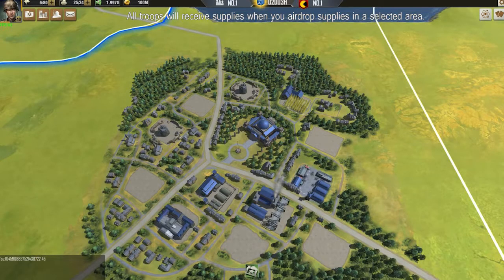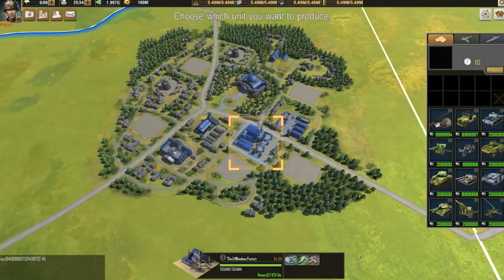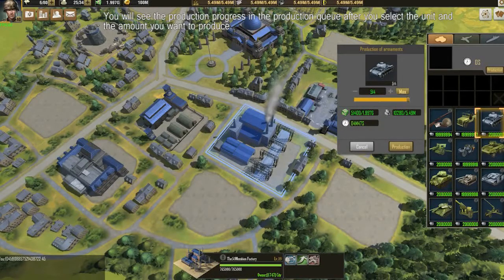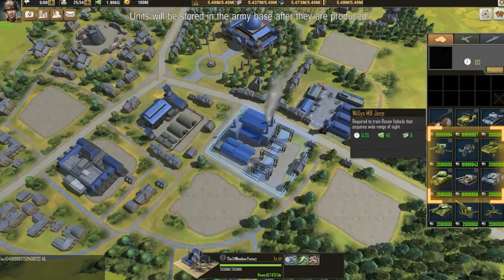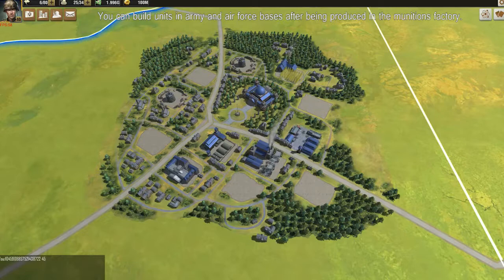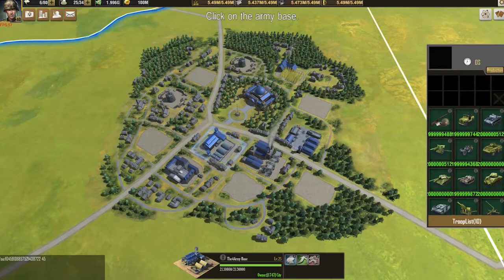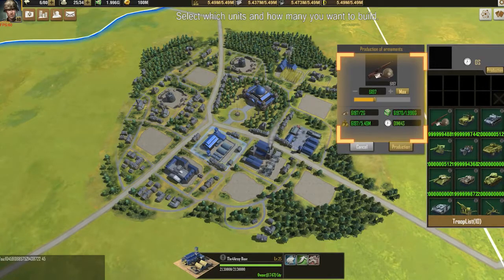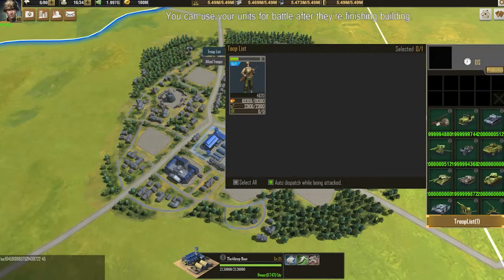How to Produce Armaments and Troops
A short video on how to Produce Armaments and Troops for World Warfare: Steam Edition.